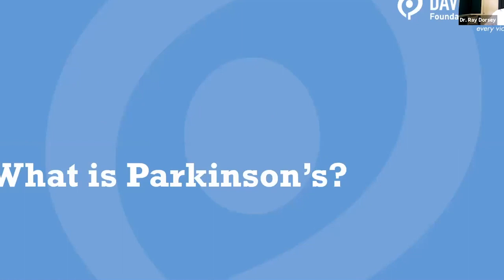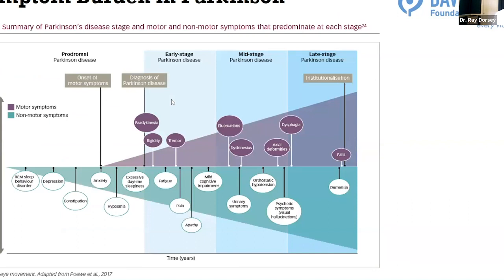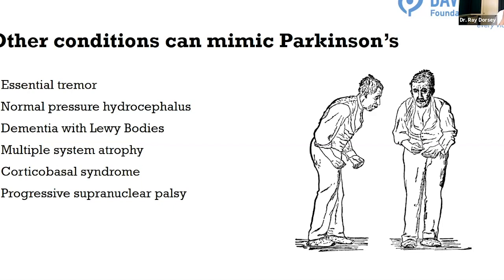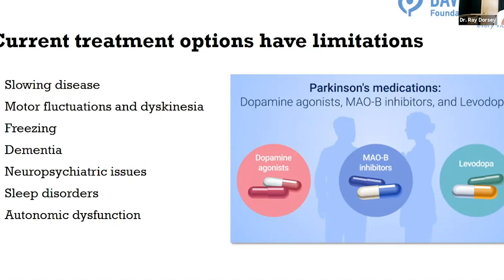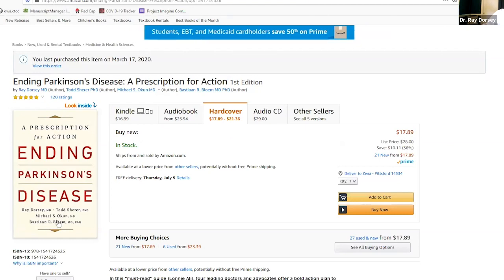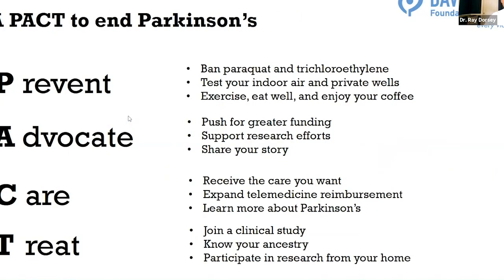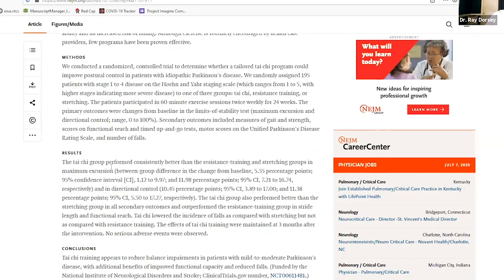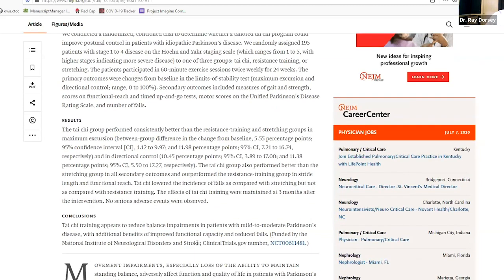Parkinson's for Primary Care Doctors and Allied Health Professionals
This content is made possible by the generous support of viewers and listeners like you.